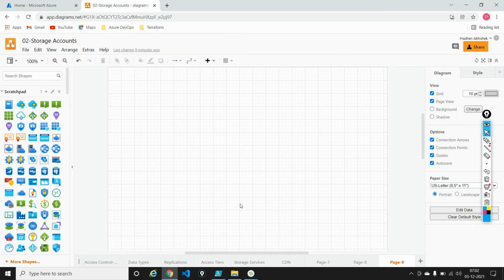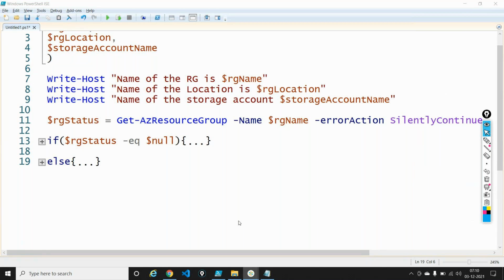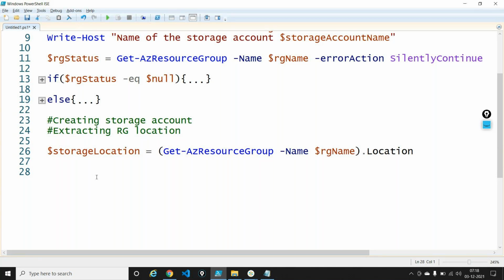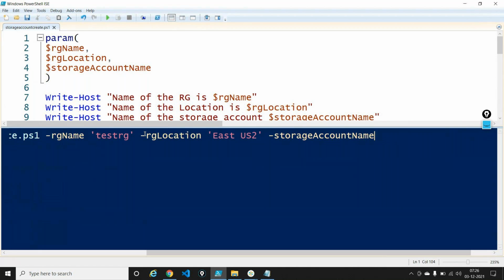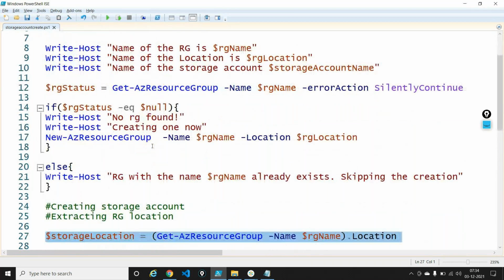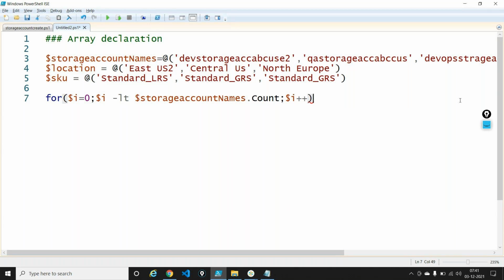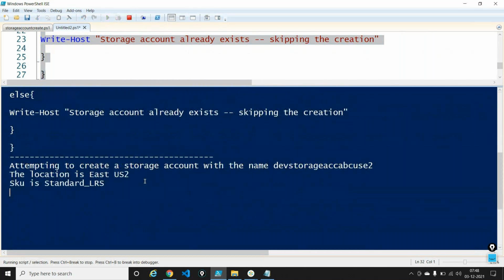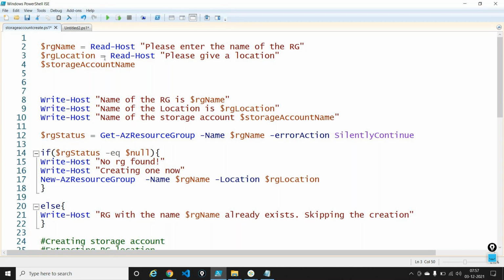Effortlessly Create Azure Storage Accounts with PowerShell: Step-by-Step Tutorial!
Learn how to effortlessly create Azure storage accounts with PowerShell in this step-by-step tutorial! Azure storage accounts are a crucial component of any cloud-based infrastructure, and managing them efficiently is key to streamlining your workflow. In this video, we'll show you how to leverage the power of PowerShell to automate the creation of Azure storage accounts, making it easier to manage your Azure blob storage and optimize your Azure automation processes. By the end of this tutorial, you'll be able to create Azure storage accounts with ease, giving you more time to focus on other important aspects of your Azure management strategy. So, let's get started and take your Azure skills to the next level!